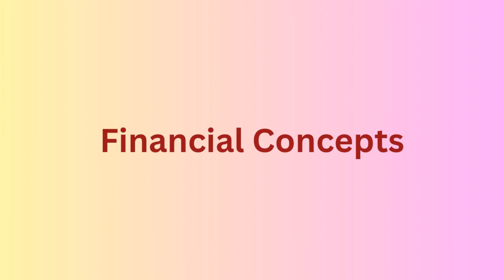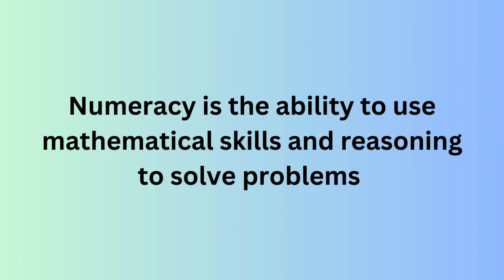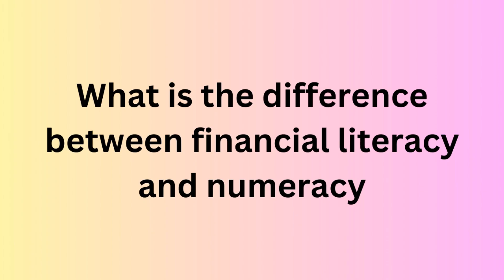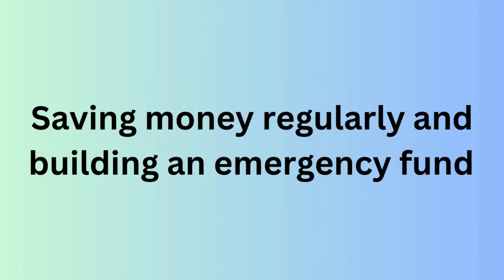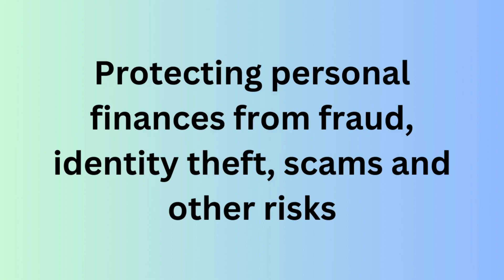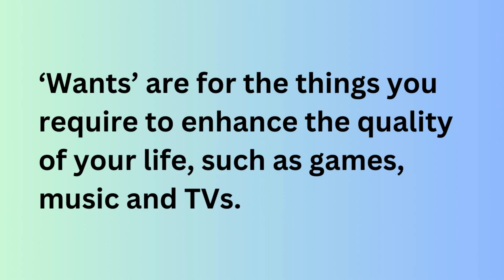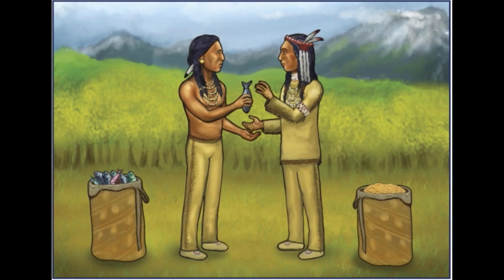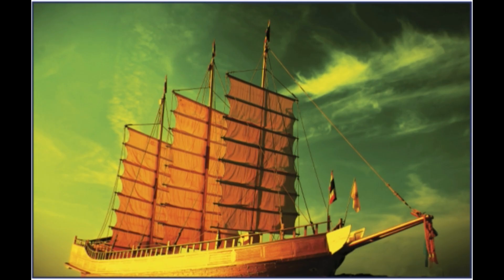Financial Literacy and Numeracy Skills I Digital Security and Modes of Digital Payments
Financial Literacy , Numeracy Skills,
role of numeracy ,
financial literacy and numeracy,
Financial Decision-Making,
Banking Terms,
Digital Modes of Payment,
Cyber Security,
Team Work ,
Online Safety,
Digital Security,